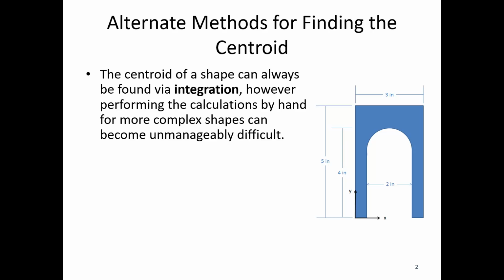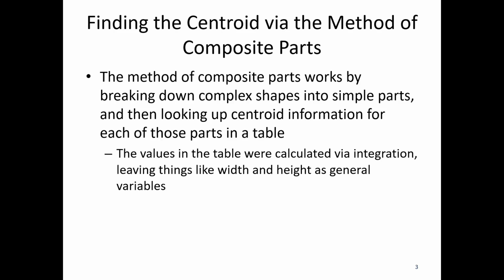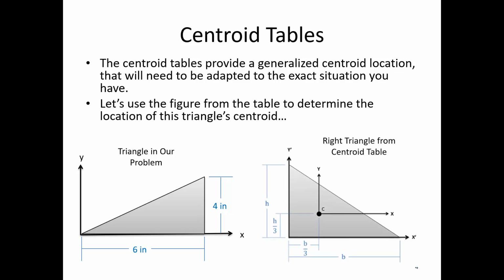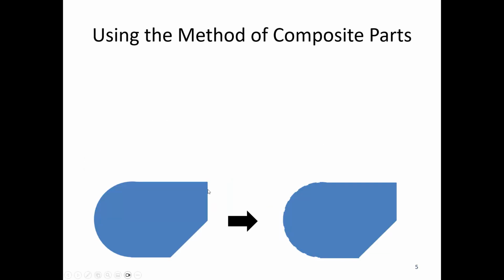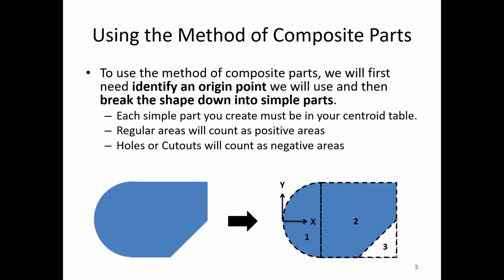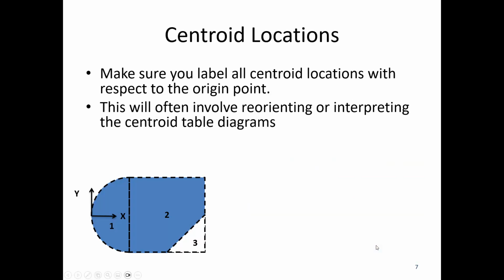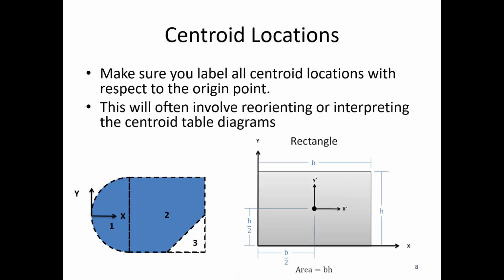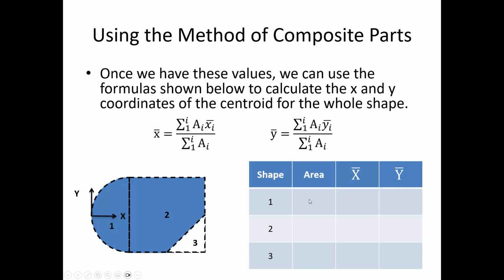A2.4 Centroid of an Area via Composite Parts - Video Lecture - JPM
The video lecture for section A2.4, Centroid of an Area via Composite Parts. Delivered by Dr. Jacob Moore. Part of the Mechanics Map digital textbook (mechanicsmap.psu.edu)